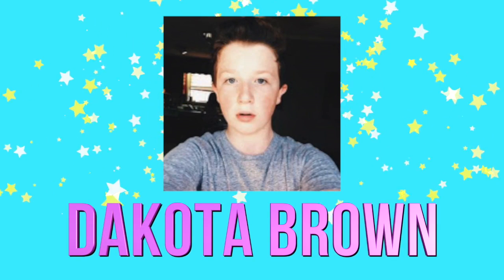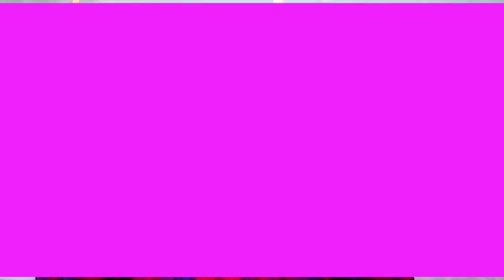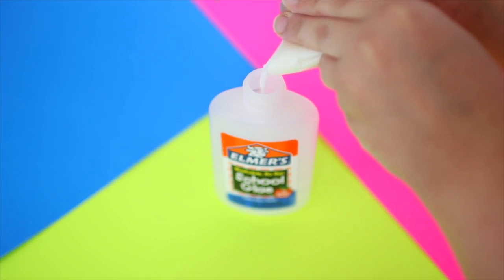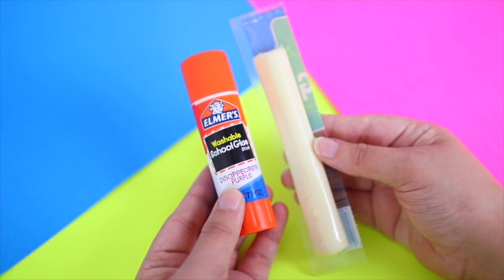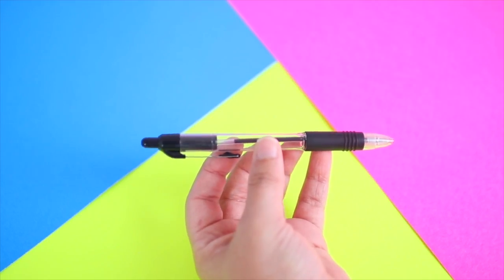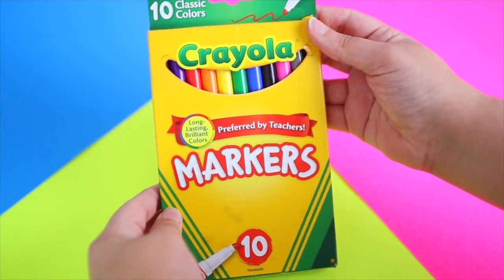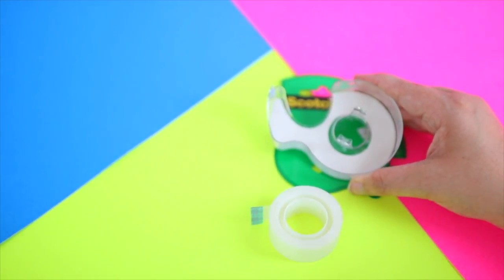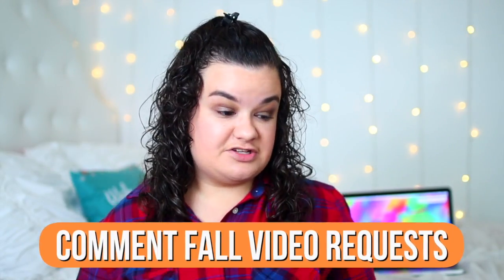DIY Edible School Supplies! Pranks For Back To School 2017!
Hey guys so for today's video I'm doing DIY Edible School Supplies and this video I've been wanting to do for awhile now and I'm so excited that I finally filmed it for you guys! I love watching these videos I think they are so funny idk why! Just the thought of edible school supplies makes me laugh I guess! Anyways, I hope you guys enjoy this video and I love you guys so much! ☺️💕

Age: 21
Where I Live: West Virginia
Camera I Use: Canon 80D
Lens: Sigma 30mm f1.4 lens
What I Edit With: Final Cut Pro

If you are reading this then I love you so much and you're beautiful! You're one of my TayBaes and I care so much about you! I hope that whenever you read this it makes your day 100x better! Just remember I'm always here for you and I love you a lot! 😊💗🙌